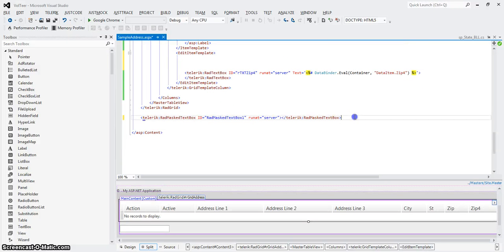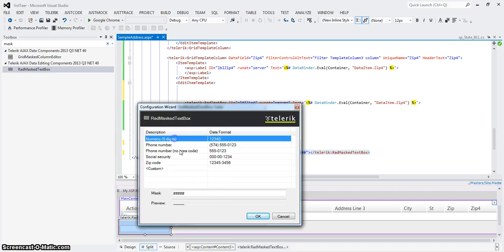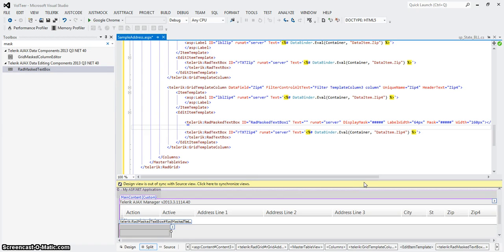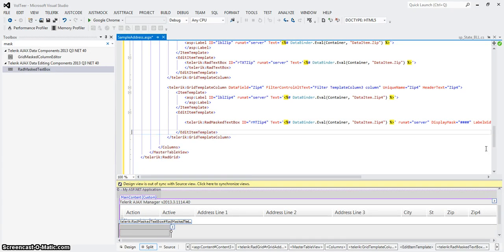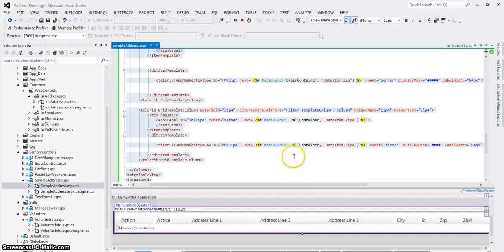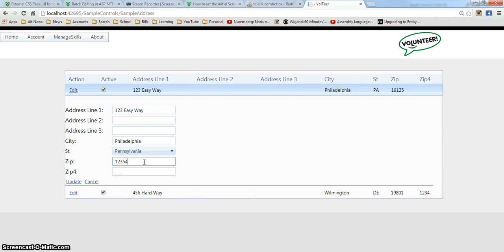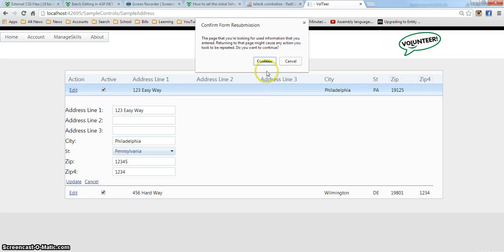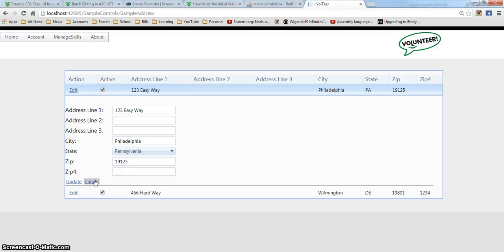RadGrid with DropDown Part 5 Masked Text Box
Add a masked text box control as one of the complex controls on the grid